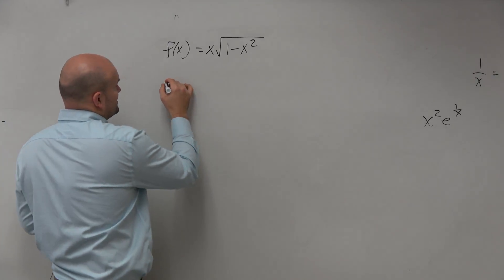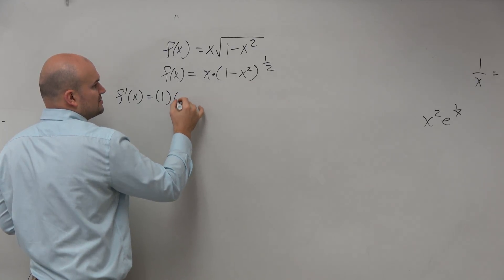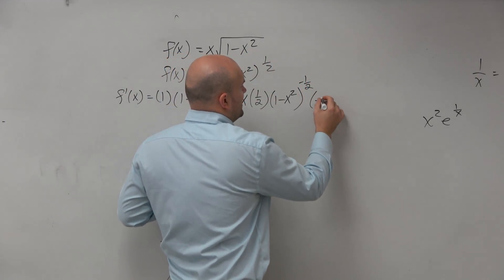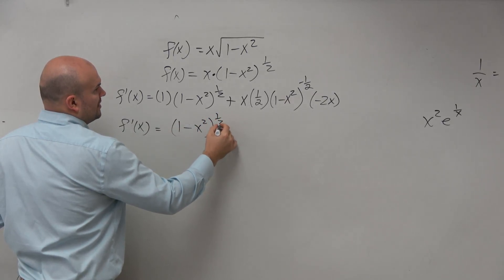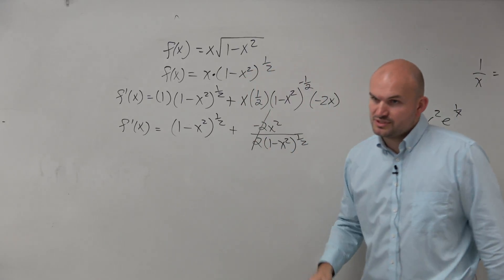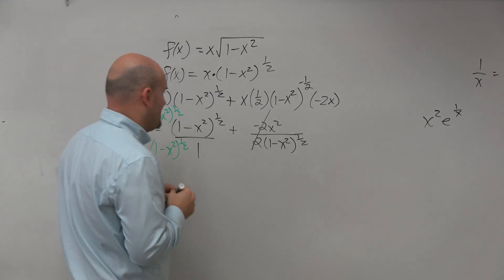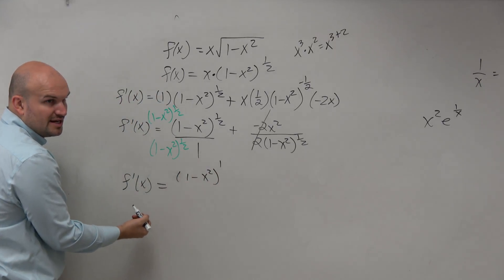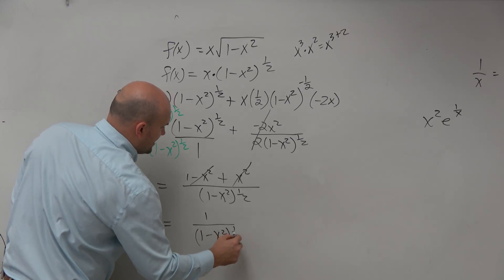Ap calculus exam question product and chain rule common denominators